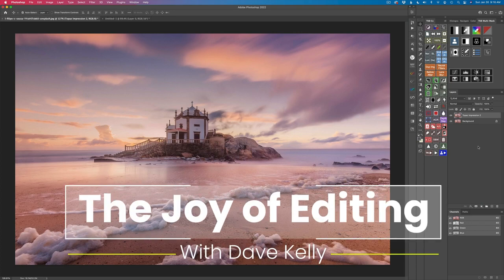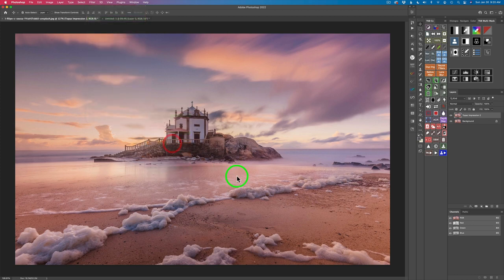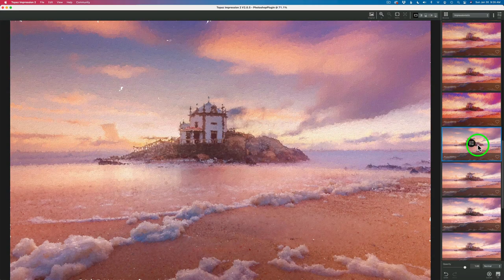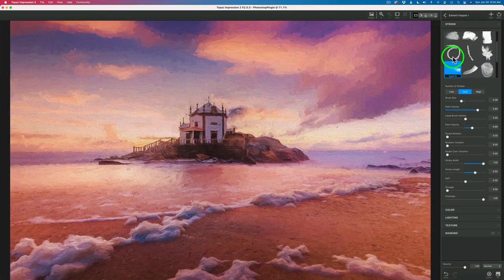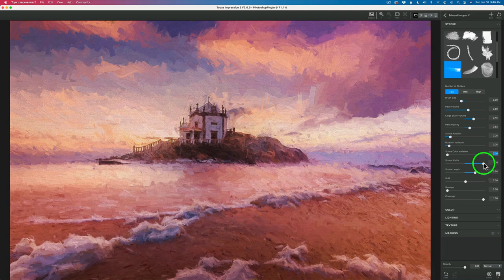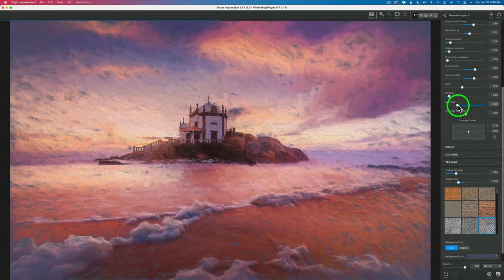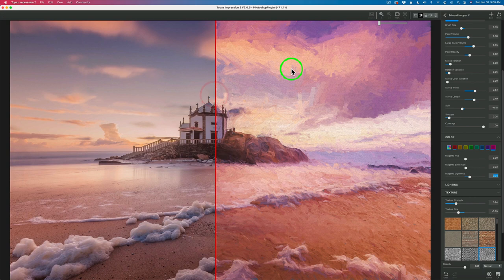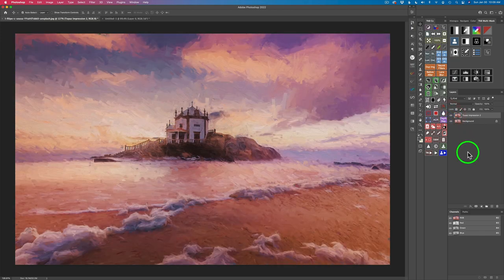TOPAZ IMPRESSION 2: A Blast From The Past (With Practice Image)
Today I am looking at an older piece of TOPAZ Software, TOPAZ IMPRESSION 2. This has always been one of my Favorite pieces of TOPAZ Software and I wanted to revisit it in today's tutorial. Join me as we go back in time. If you don't have TOPAZ IMPRESSION 2 you can still do everything I am doing in today's tutorial with the IMPRESSION Filter in TOPAZ STUDIO 2...